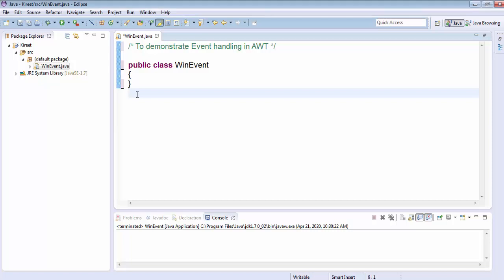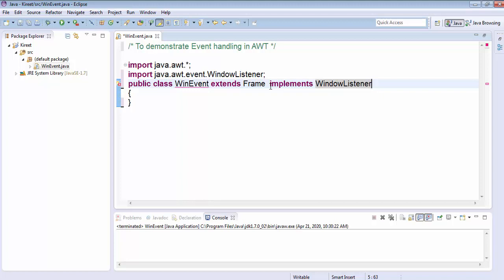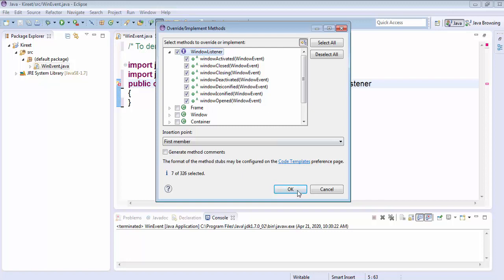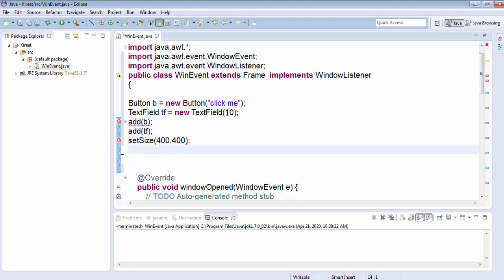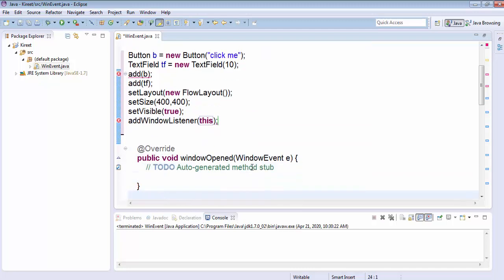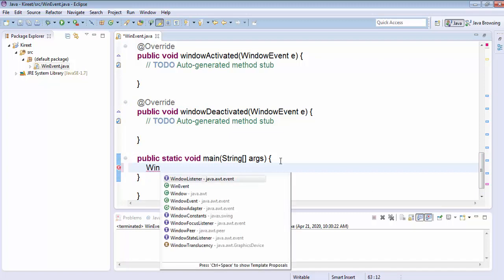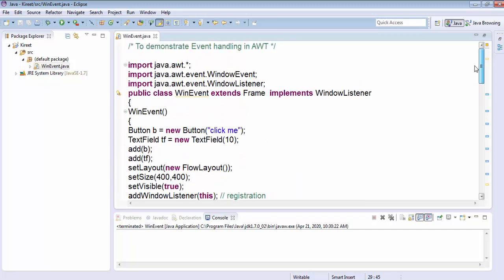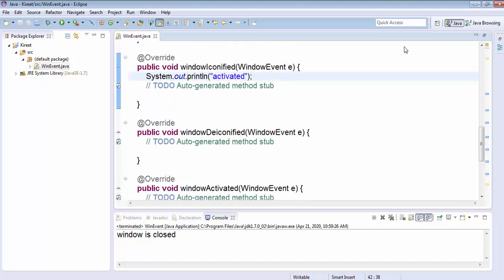Window Listener in AWT |Listener in Java